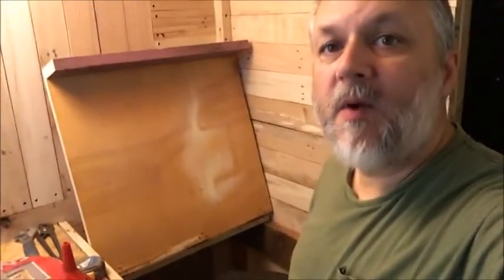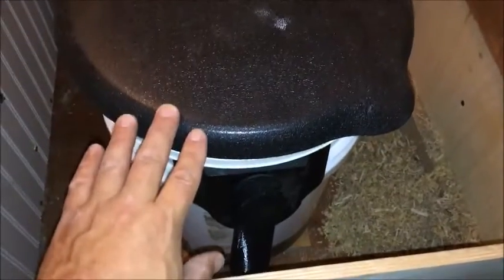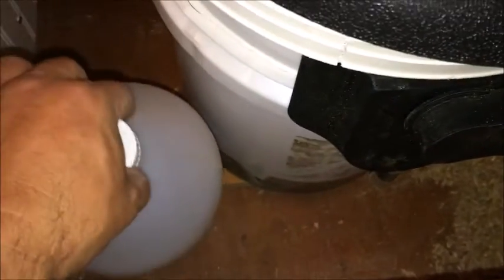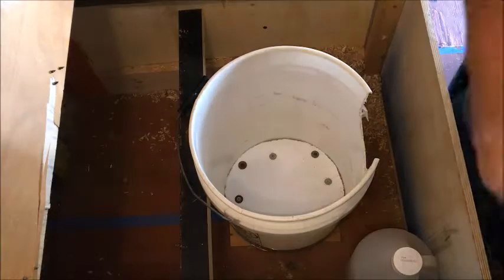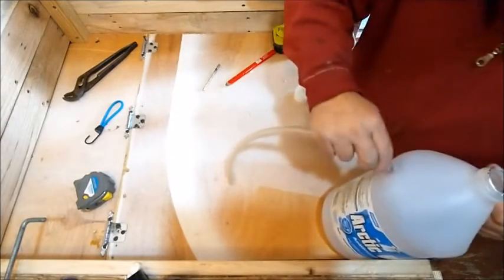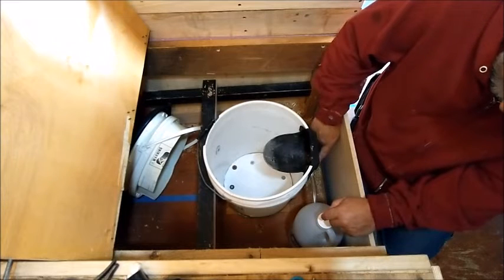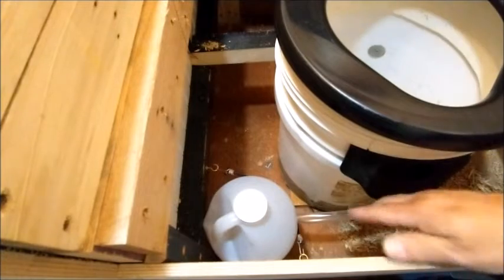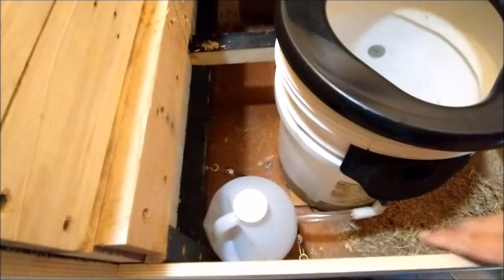BUS VLOG 103 Upgrading the DIY toilet diverter container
The first container I used the following problem.

Due to the height I had to empty it often since I had to tilt it to get it in and out.

In order to avoid excessive emptying of the contents I am trying a second method using a tube directly fed at an angle to the receptacle container which worked out well however, even with that setup my goal in the future is to have the diverter drain directly into the gray water tank.